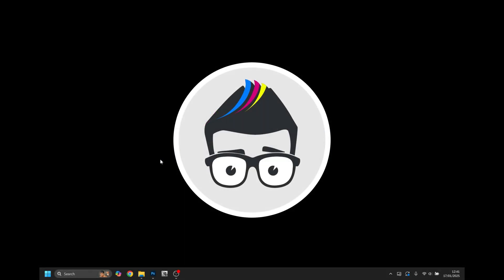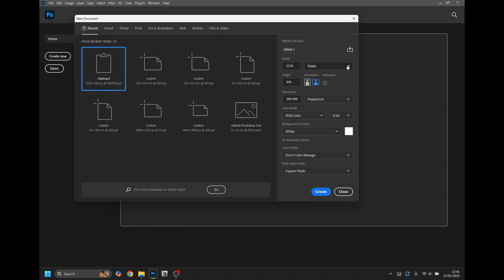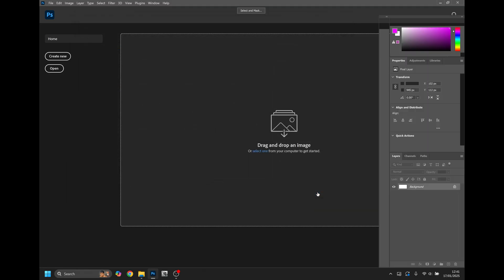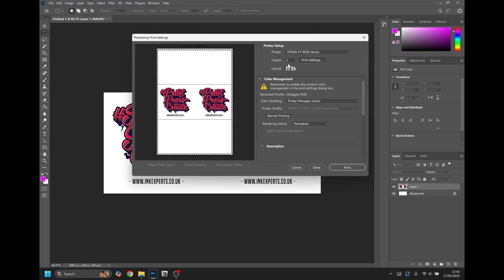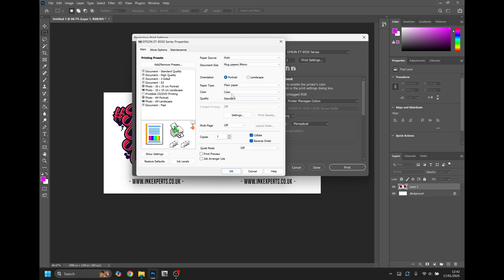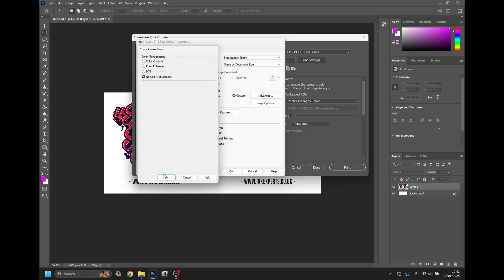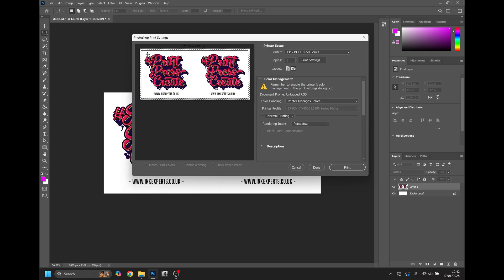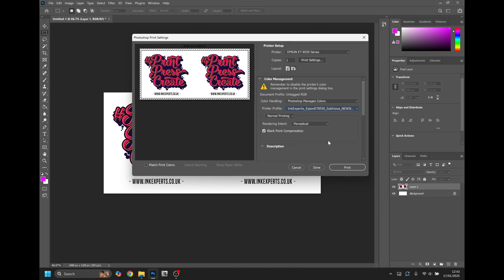Creating a Mug Template in Adobe Photoshop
Want a pre sized template for your mug designs?

In this guide we show you how to create a custom sized template in Adobe Photoshop, ideal for 10oz or 11oz mugs.